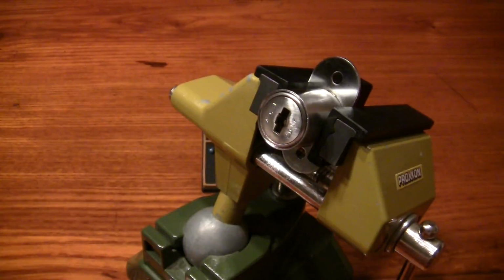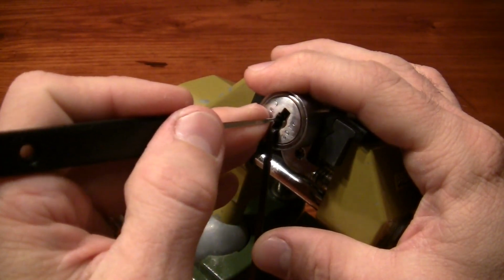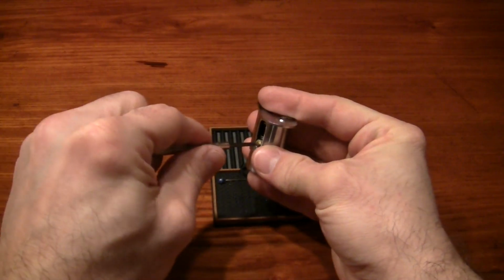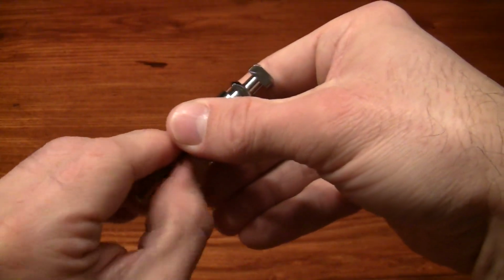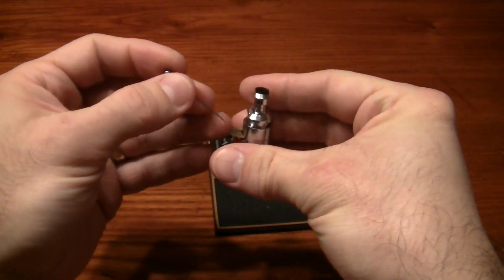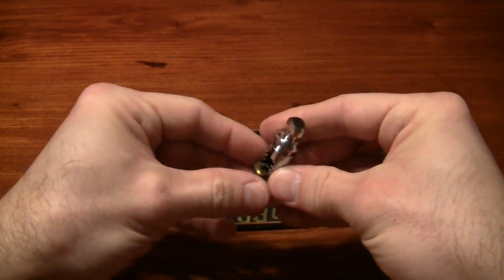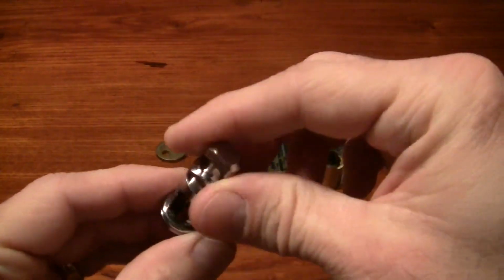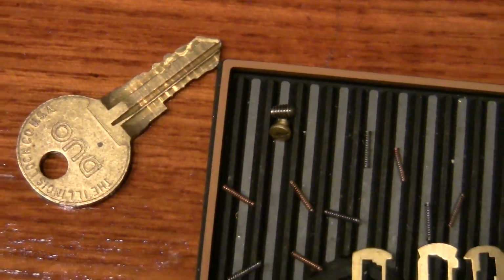Illinois Duo pick and gut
This lock is a remainder that wafer lock do not have to be garbage (there is the Kromer Protector too, of course).
There are 14 active wafers, actuated by 3 bitting surfaces - top, bottom and side of the key. Although the wafers are sprung, each pair of wafers share one spring.

A word of caution - although the lock can be gutted, it is quite tedious to put it back together. If you do go that way anyway, there are several hints to avoid spending hours putting it back together.

When removing the wafers, decide on a system and make sure you are following it; it is easy to turn the wafer around and not always obvious where and in which orientation it does belong.

When reassembling the lock, install 4 wafers at a time; every fourth wafer is fixed and it fixes the previous three in their place. Just be aware that first two wafers of each quartet can slide out of the bottom of the core. Now insert the key and verify the wafers do not protrude from the core. If some wafer is sticking out, try to find what went wrong - maybe you turned the wafer around. Remember, that the wafers follow the same pattern - spring side and color are alternating (first pair uses copper colored spring, the second steel colored spring), every fourth wafer is fixed and the top/bottom wafers are always at the same position in every quartet.

When you are certain that the wafers are correct, push out the first two only enough so about two thirds of the spring channel is out of the core. Now make sure the spring stops on the wafers are aligned and try inserting the spring into the channel. A pin is a good guide for the spring; feed the spring into the channel and when it reaches the end of the channel, it will start to push the wafers inside. When most of the spring is in the core, use the pin to catch the free side of the spring against the outer stop and when done, push the wafer pair into the core. Do the same thing for the second pair, only on the other side of the core and follow the same procedure for the rest of the wafers.

Contents:
00:00 Intro
00:40 Picking starts
04:15 Open
04:55 Gutting starts
15:22 Close up